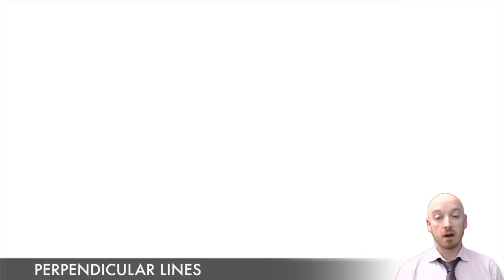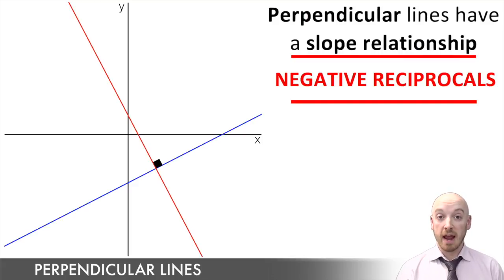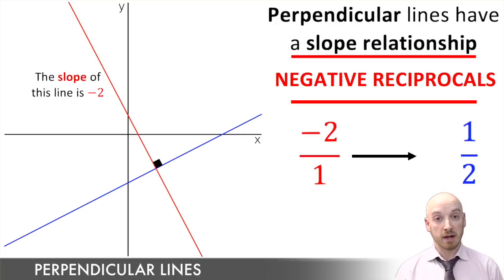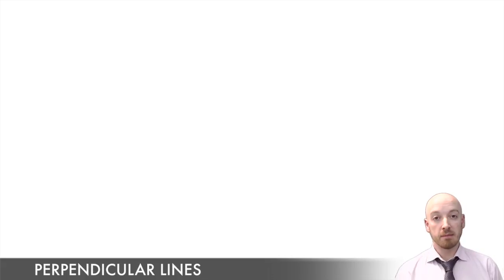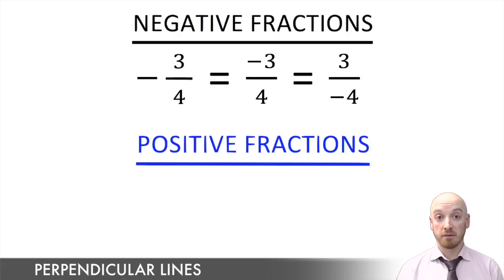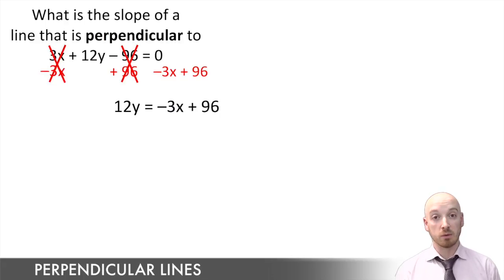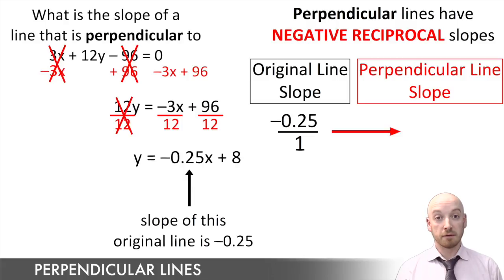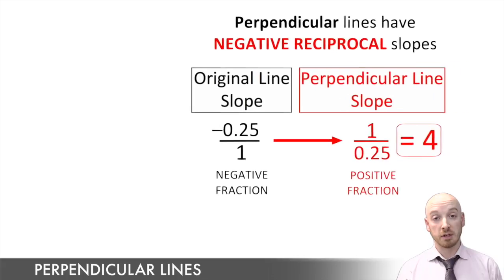Perpendicular Lines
This video is about Perpendicular Lines